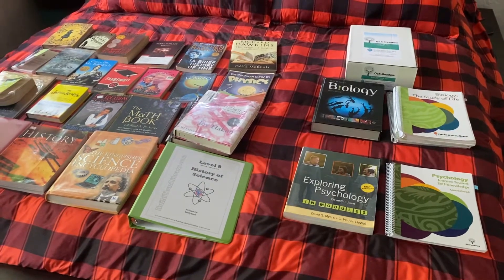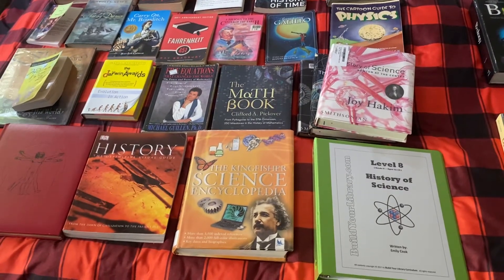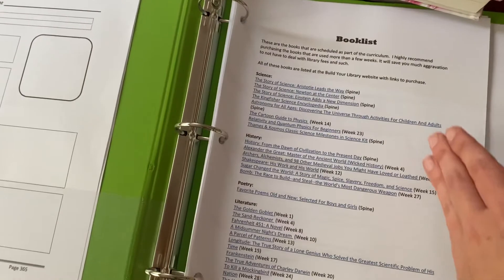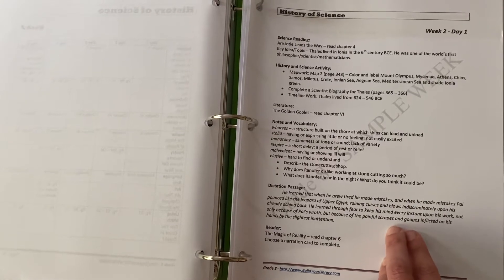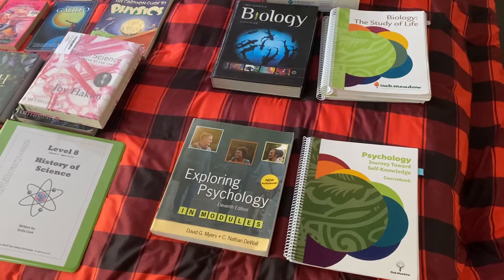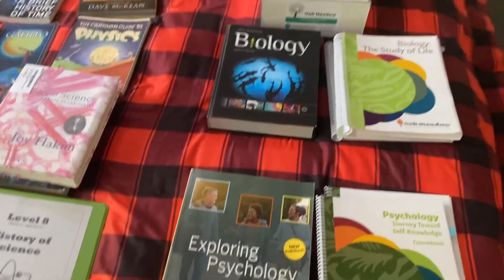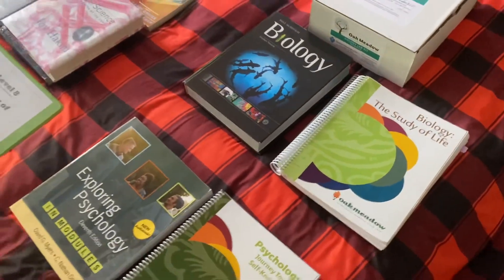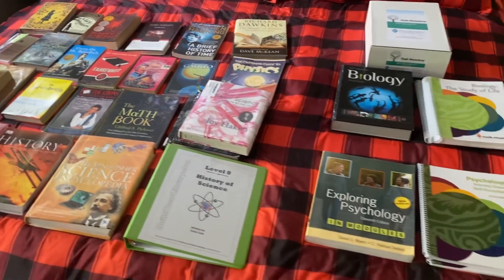Secular High School Homeschool Curriculum: Build Your Library, Oak Meadow, and Teaching Textbooks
Secular homeschool curriculum choices for my 15 year old high schooler.

The Story of Science - Aristotle Leads the Way: Aristotle Leads the Way
The Story of Science - Newton at the Center
The Story of Science - Einstein Adds a New Dimension
The Kingfisher Science Encyclopedia
The Cartoon Guild to Physics
History the Definitive Visual Guide
The Math Book
Five Equation that Changed the World
Can You Count in Greek?
The Magic of Reality
Along Came Galileo
The Disappearing Spoon
Itch - The Explosive Adventures of an Element Hunter
A Brief History of Time
The Sand-Reckoner
Fahrenheit 451
A Midsummer Night's Dream
Longitude: The True Story of a Lone Genius Who Solved the Greatest Scientific Problem of His Time
The True Adventures of Charley Darwin
To Kill a Mockingbird
The House of the Scorpion